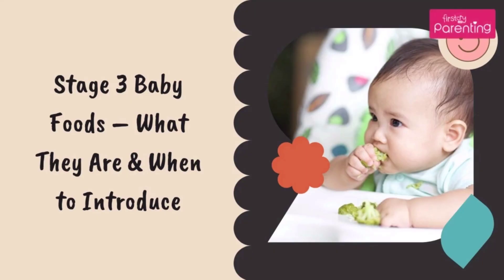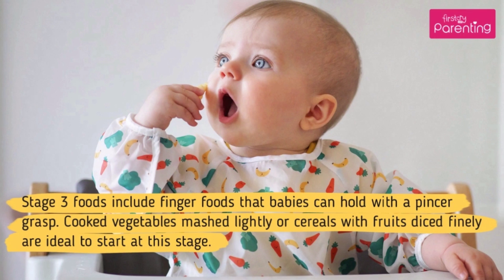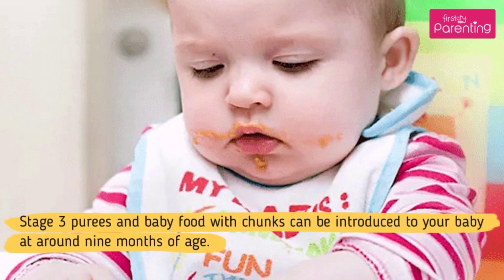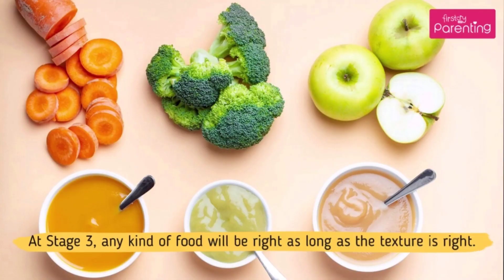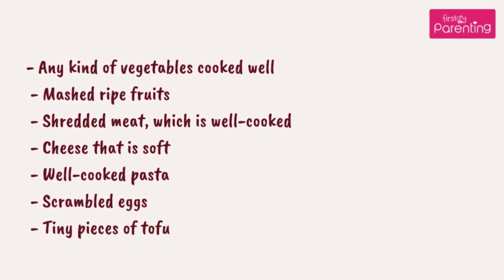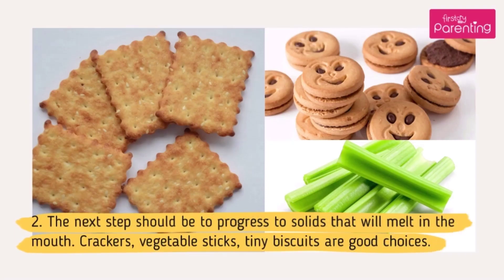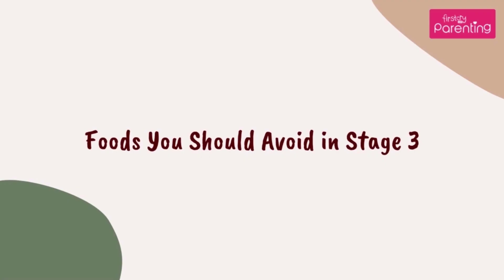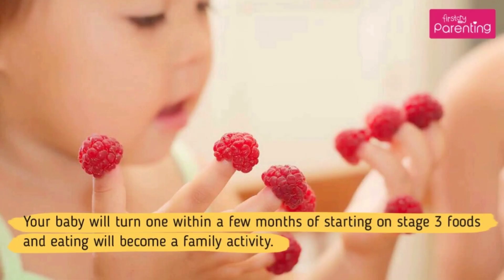Stage 3 Baby Foods – What They Are & When to Introduce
By Stage 3, breast milk or formula milk should become a supplementary diet. Training a baby to eat baby food as their main diet is one of the key things involved in Stage 3 baby foods. Preparation must involve introducing a variety of foods that are suitable for their age in a scheduled and patterned manner to give them a wider palate and enjoy a balanced healthy meal. Babies should have ample opportunity to chew with their growing teeth and must be offered food in soft cubes or chunks that are easy to chew. Watch this video for some ideas for stage 3 foods for babies.

The transition from Stage 3 food to regular food will not take very long. Your baby will turn one within a few months of starting on Stage 1 foods, and eating will become a family activity. Enjoy this final leap of presenting fun and delicious recipes. Keep continuing the effort even if your baby resists it until they adapt to exploring their own tastes.